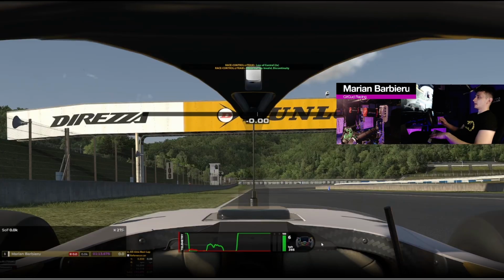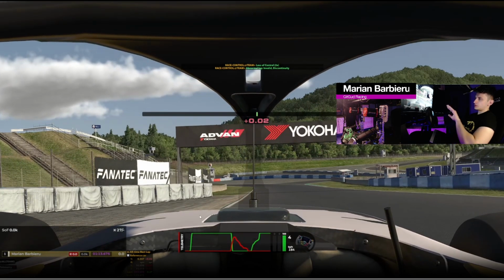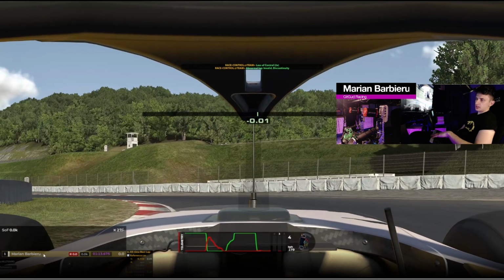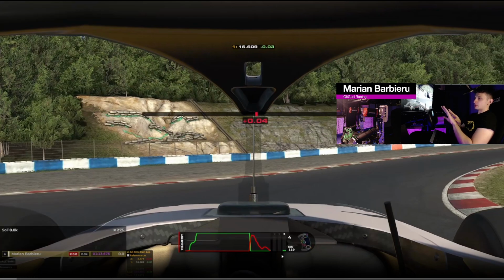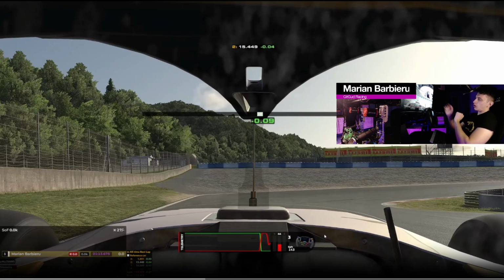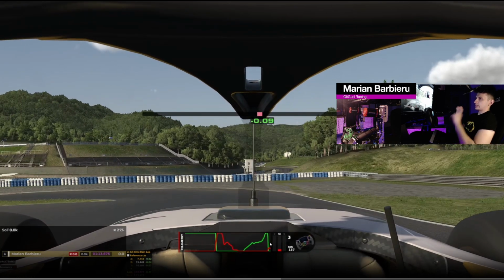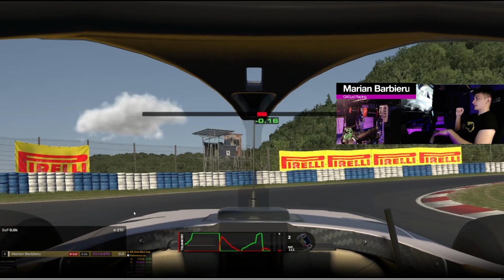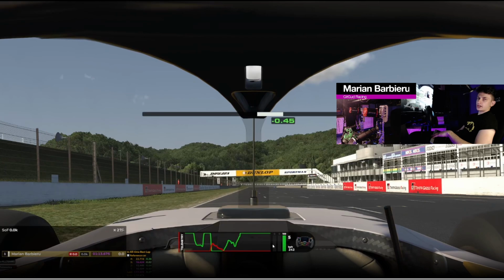iRacing Super Formula SF23 NEW Okayama International Track Guide - 1:13.2 - 2024 Season 1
Fixed Setup

Track Guide For Okayama International in Super Formula SF23 Honda Super Formula Toyota SF car in iRacing 2024 Season 1

00:00 - Hotlap
01:14 - Coaching Service
01:24 - Track Guide